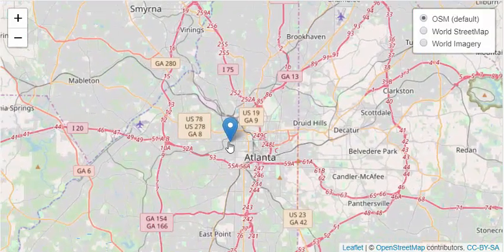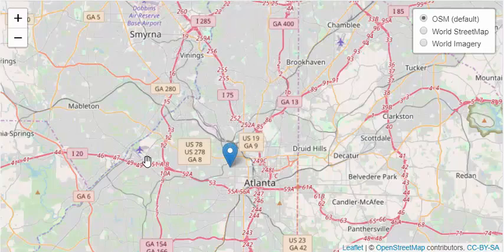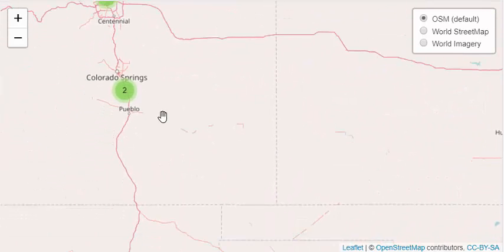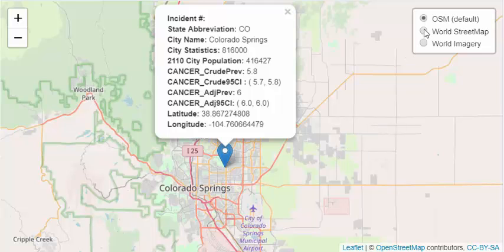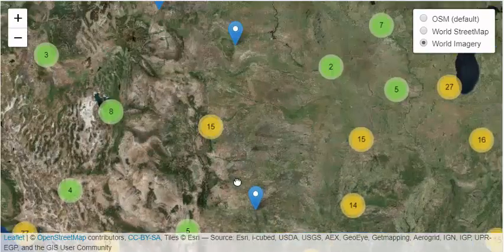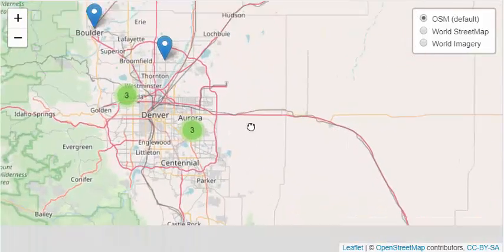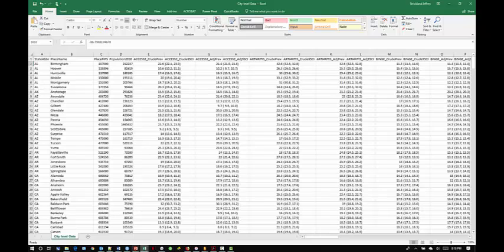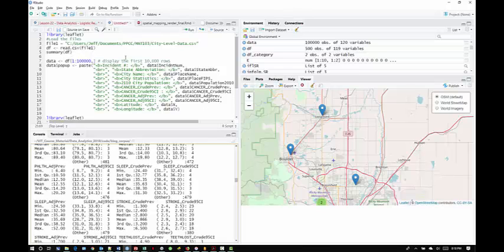Module 3 Discussion 1 Strickland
This is a demo of the analysis and presentation of geospacial medical/health data using the R-programming language and R Studio. R is open-source and available at the The Comprehensive R Archive Network (CRAN)